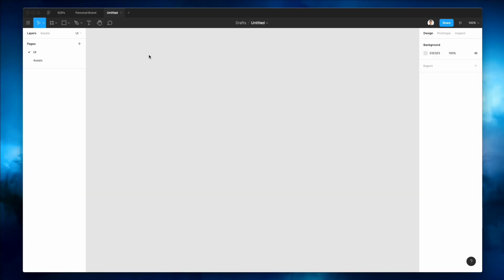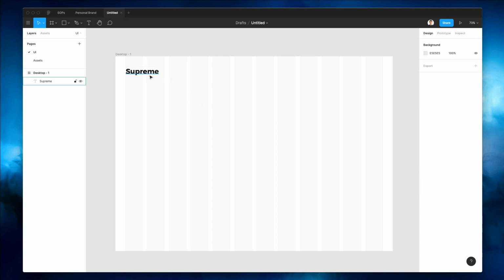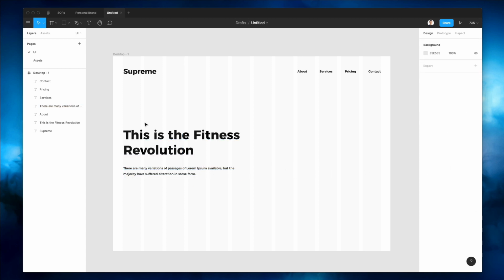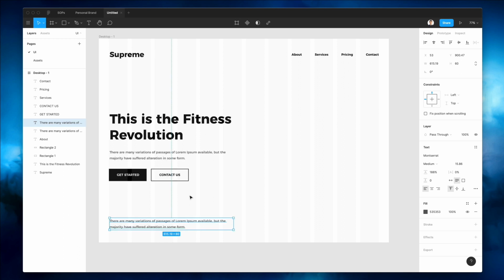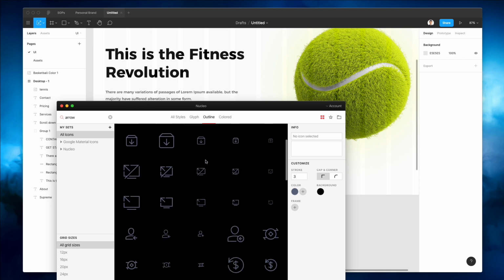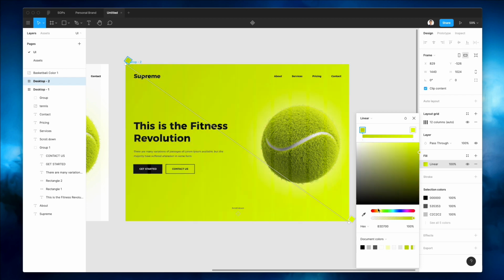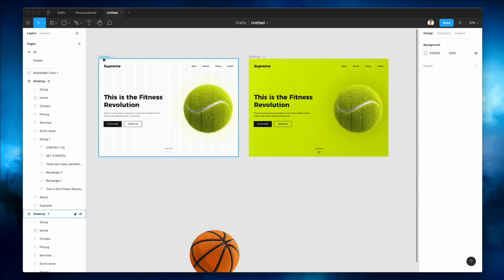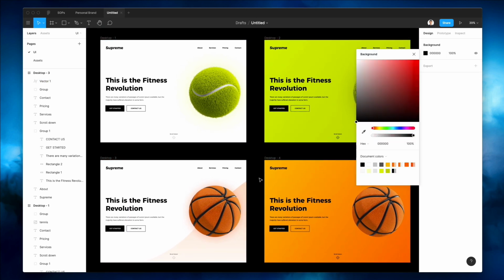Sports Landing Pages UI in Figma (Tutorial)